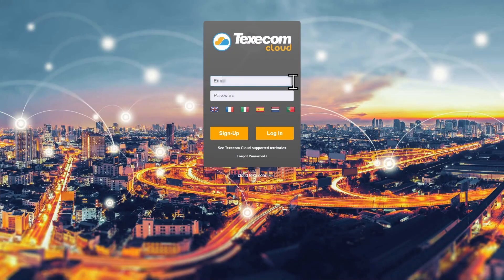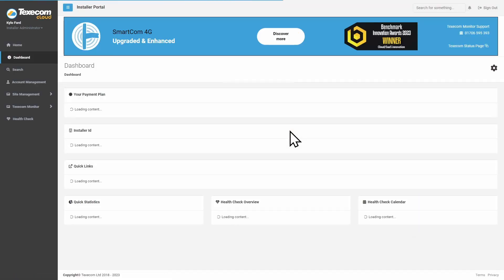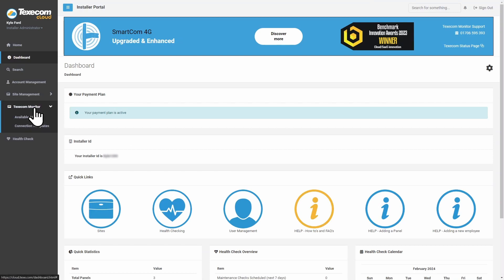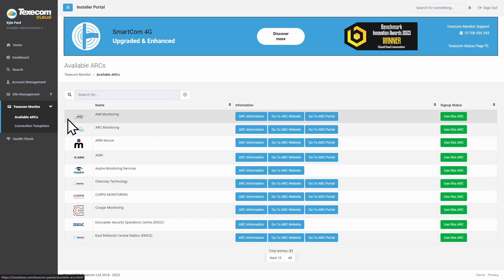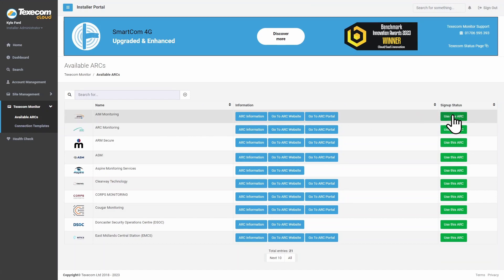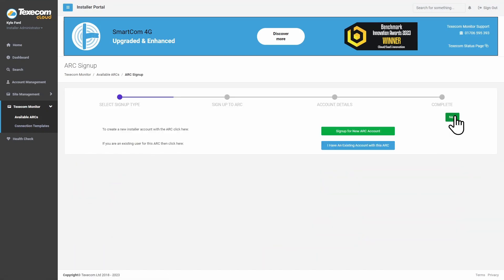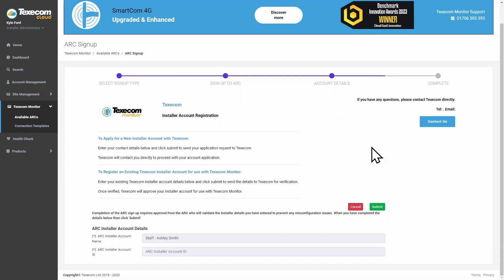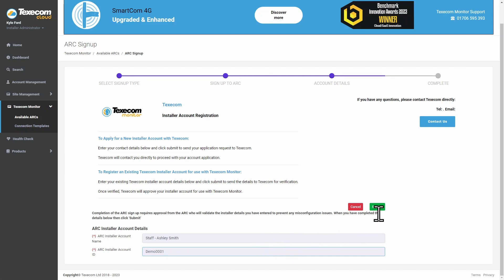How To Register With An Existing ARC Using Texecom Monitor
Already registered with an Alarm Receiving Centre (ARC)? Discover how to effortlessly link your existing ARC details to Texecom Monitor with our step-by-step tutorial. Optimize your security system monitoring capabilities with ease!

Step-by-Step Guide to Linking Your Existing ARC:
Log in to Texecom Cloud with your installer administrator account.
Navigate to Texecom Monitor.
Click on Available ARCs.
Select the ARC of your choice.
If you are an existing user for this ARC, click “I have an existing account with this ARC.”
Complete the on-screen form with your existing ARC details (not your Texecom Cloud installer ID).
Submit the form.
You will receive a confirmation email once the ARC registration is completed.
You are now ready to use this ARC once a connection template is configured.

Optimize Your Security Monitoring Effortlessly:
Enhance your security monitoring capabilities by seamlessly linking your existing ARC to Texecom Monitor.